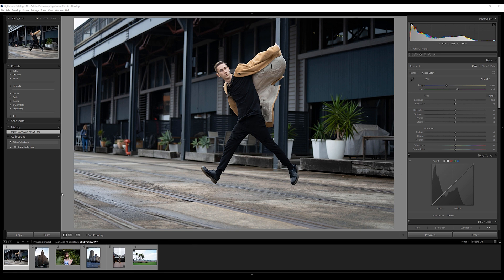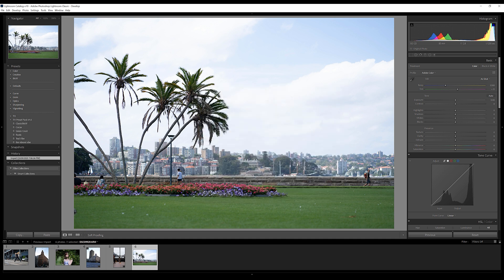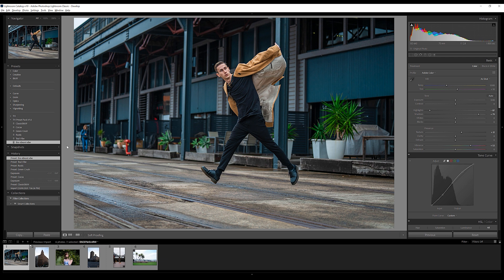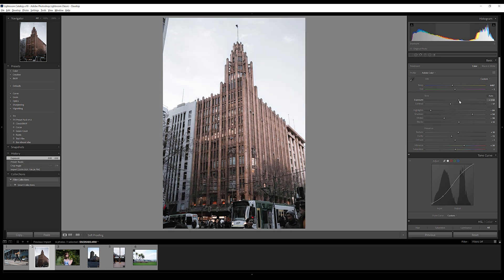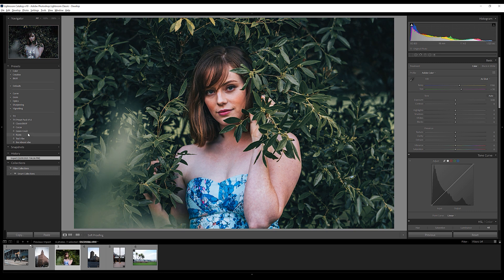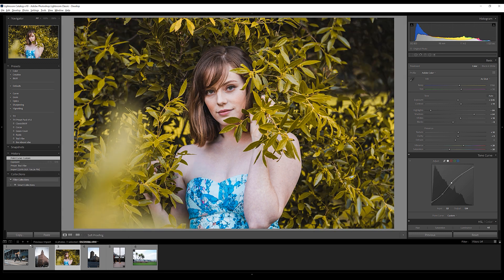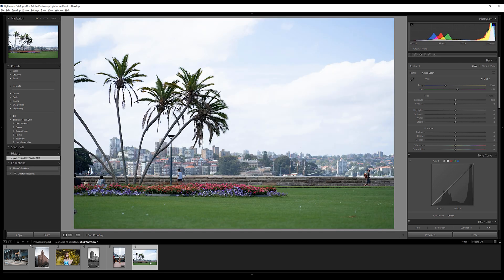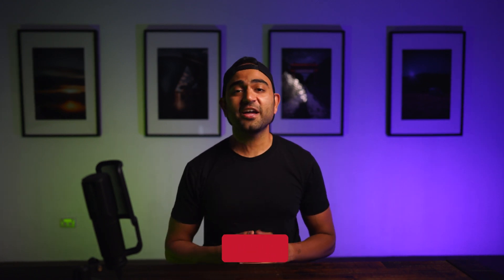Make Your Photos Look Better In 5 mins | Lightroom Presets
The time has finally arrived i have released my first adobe lightroom preset pack which will help make your photos look better in 5 mins.
This preset pack consist of 6 presets which will work on Adobe lightroom CC and Mobile.
Just pick a mood you want to convey for your photos, apply the preset and then fine-tune adjustment to make it look better.

A brief summary about lightroom

Lightroom is the photo editing service that gives you everything you need to edit, organize, store, and share your photos. Start for free on your desktop or upgrade to unlock the full power of Lightroom across any device.
While Lightroom and Photoshop are both digital photography editing programs with a lot of functional crossovers, they are designed to meet different needs and achieve different goals.
On a high level, Lightroom is the best tool to manage and process the thousands of photos that live on your devices.
Photoshop specializes in greater control to achieve more expansive edits that will help you to make a few images look flawless.
Sometimes, it’s not a case of which tool to use, but when to use each or both in the post-production process.